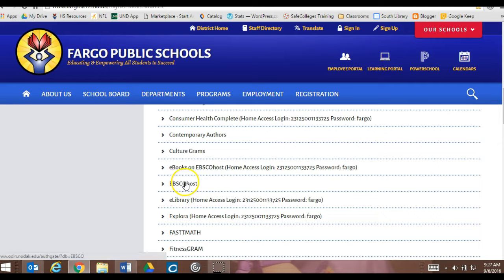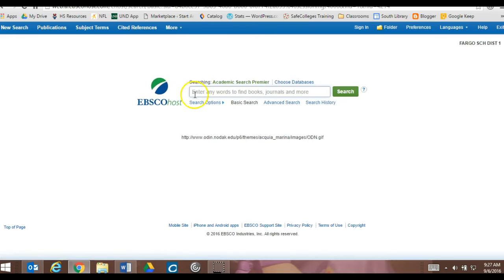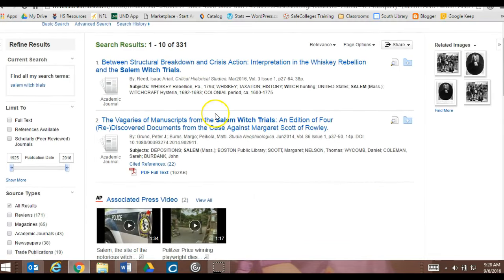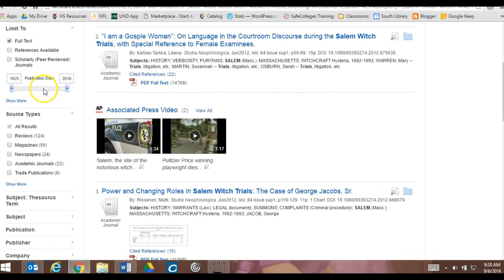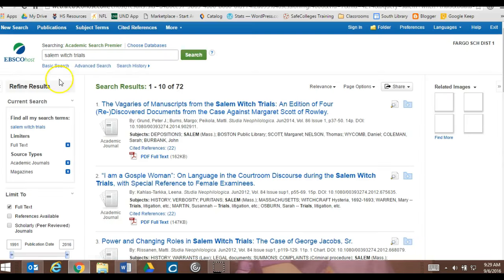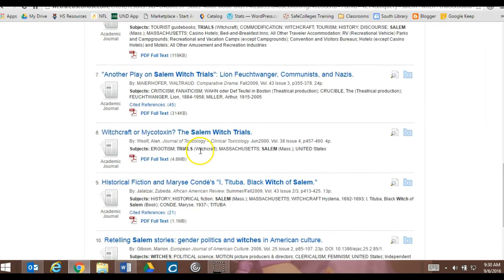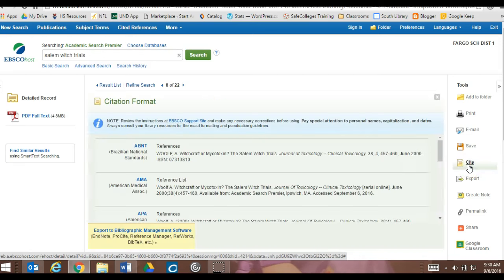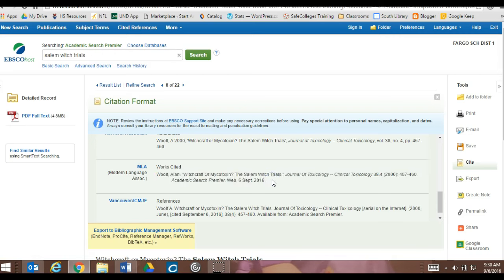Academic Search Premier- Narrowing Searches